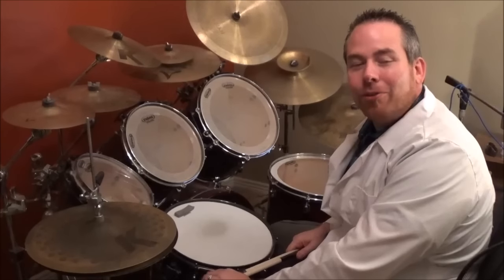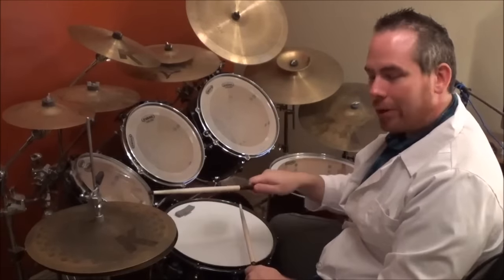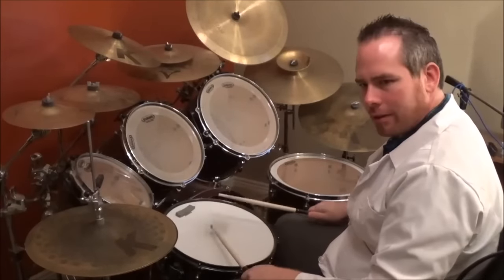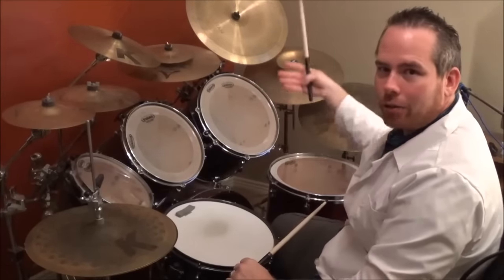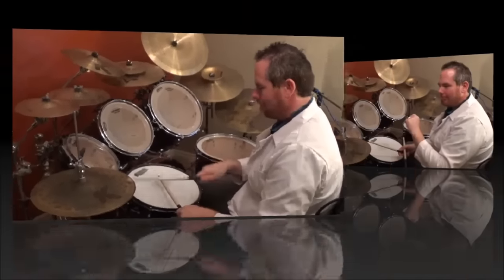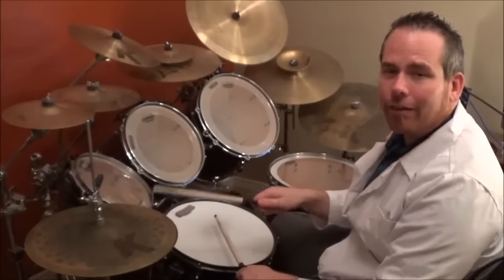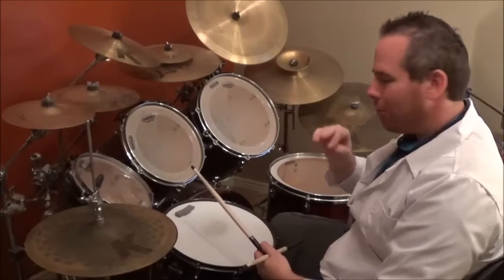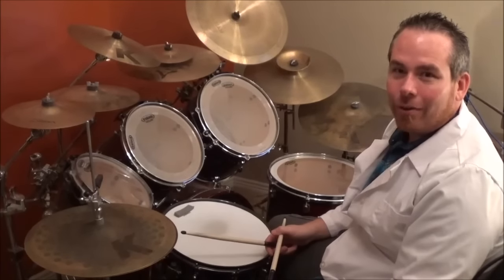How to Play Drums "In Bloom" - Nirvana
In this video drum lesson, we teach you how to play Nirvana's "In Bloom" on your drum set by breaking it down so it is easy to understand.

Like The Free Drum Lessons?

"In Bloom" Drum Lesson Breakdown - Time Stamps Included

0:37 - We play along what we will be covering in this video drum lesson
1:09 - Breaking down the "In Bloom" drum intro
2:14 - We add 2 high-hats to what we've covered so far
2:35 - We go over what a flag is and how to put it into the song
2:47 - Now we add the bass drum and tom drum
4:26 - Put it all together at tempo and play along with the song
4:40 - Play this section 4 times as part of the intro
5:19 - You have the option of crashing into the beat where we go over counting and what beat the crash comes in on
6:09 - Break downt the next beat
7:39 - Putting it all together with music
8:07 - Cover what the closed high-hat section includes

Did you know that you can sign up for a FREE 30-minute "LIVE Drum Jam Session" with Jeremy, The Drum Professor? The best part is that it doesn't matter what part of the world you are in since we use a program that is like Skype, except better and perfect for our Drumming Jam Session!

Want to jam out? to sign up for your free Drum Jam Session